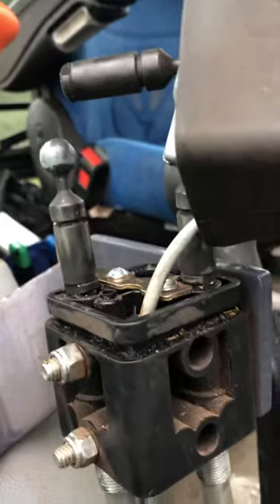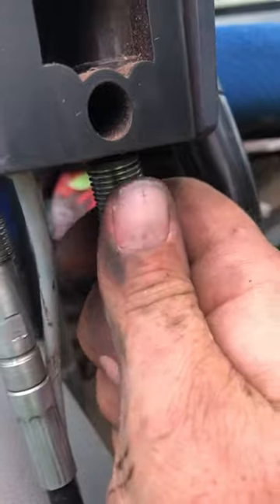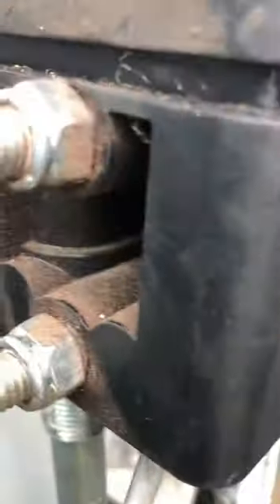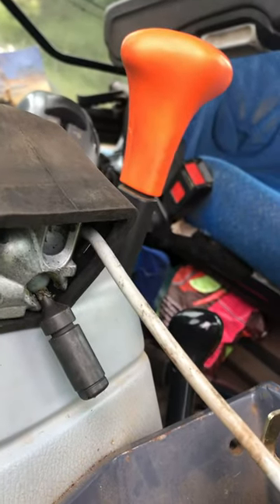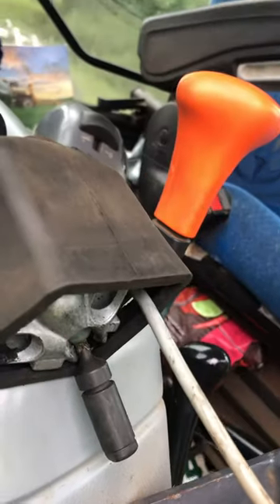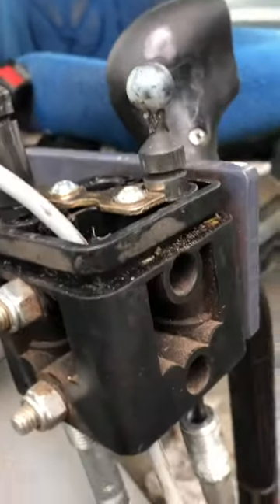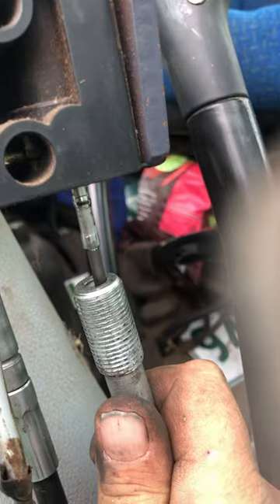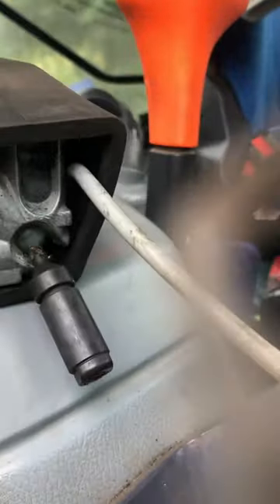Tractor FEL joystick removal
Tractor joystick cable removal
Basic tools spanners Allen keys
A few swear words and a bit of patients